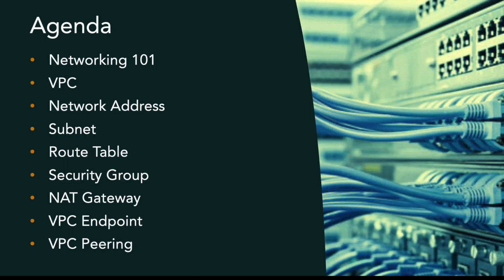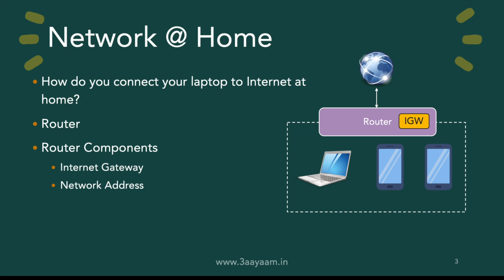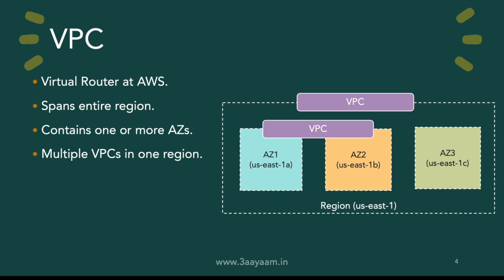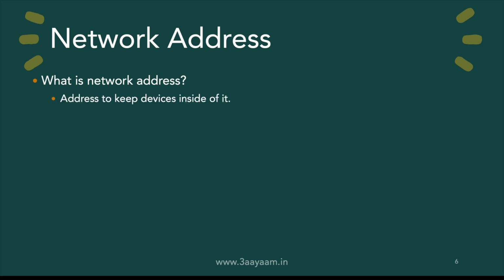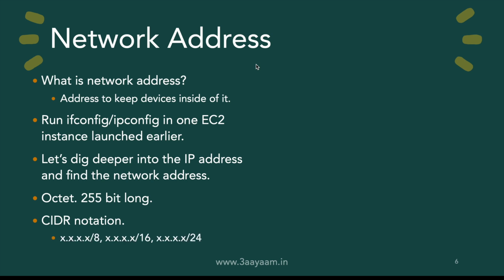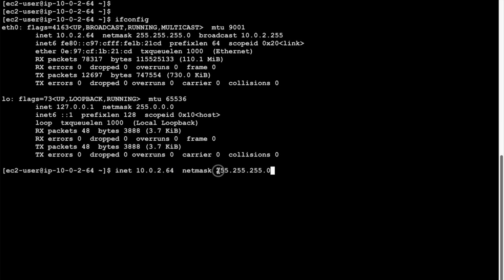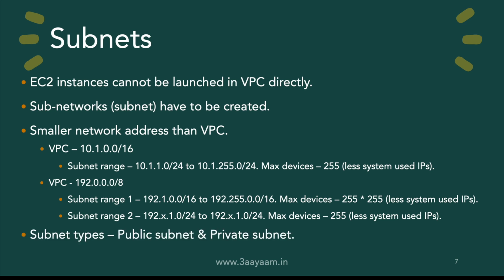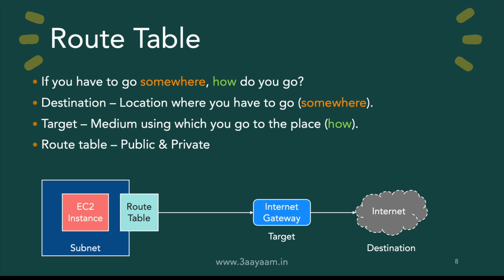VPC 1. VPC Introduction & Components